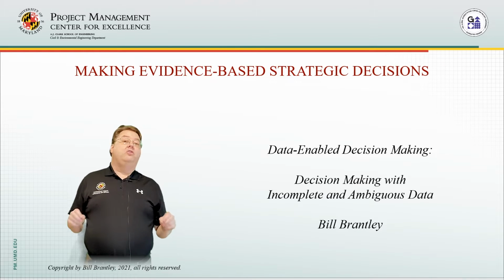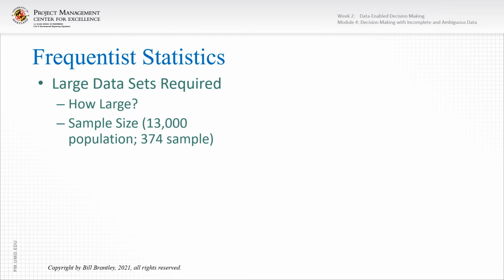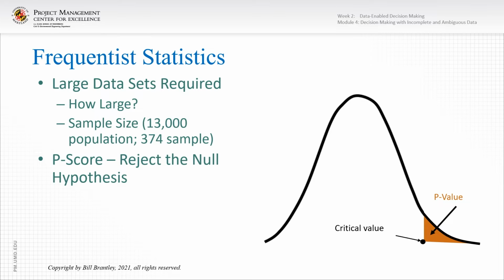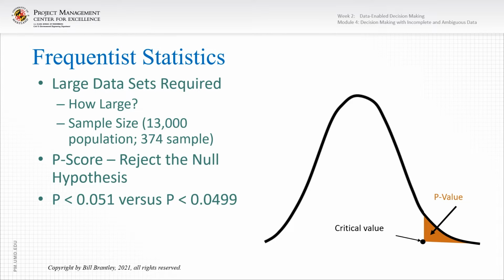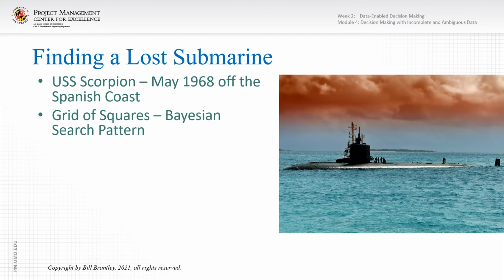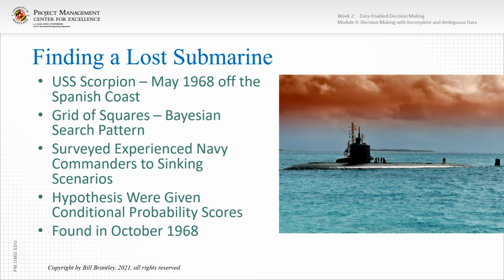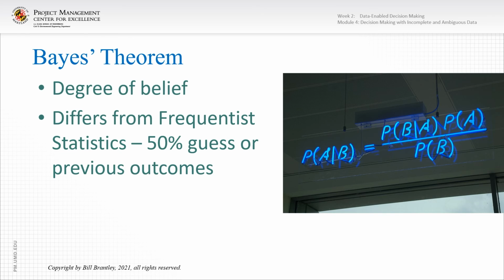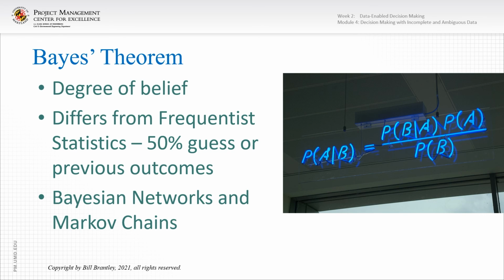DIGITAL 3 2 4 VIDEO EDIT 20210705